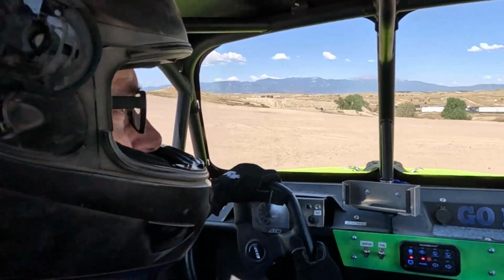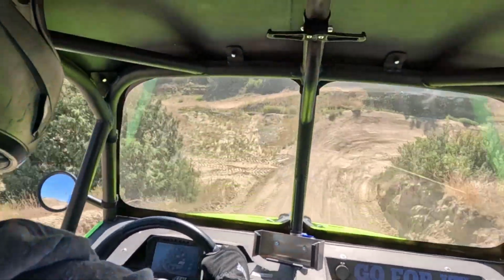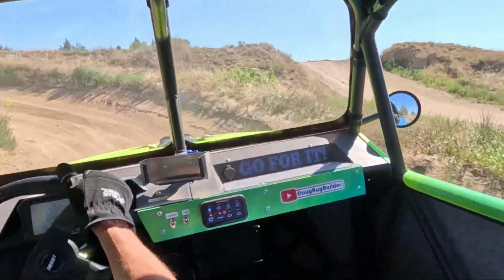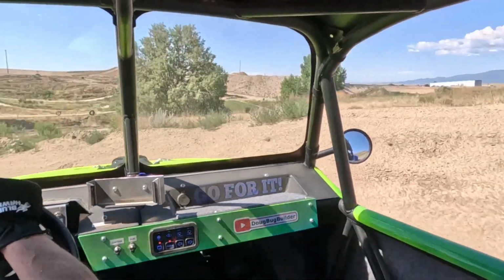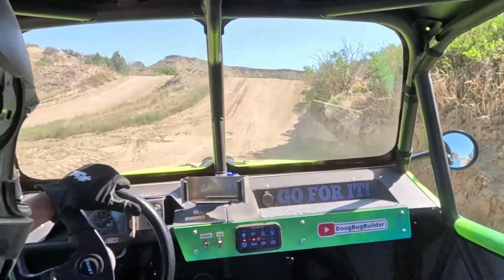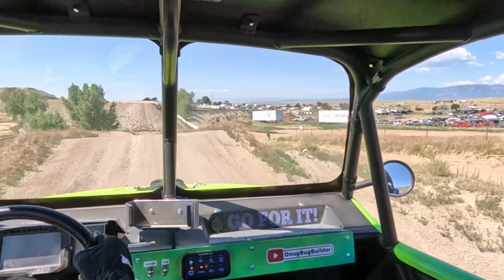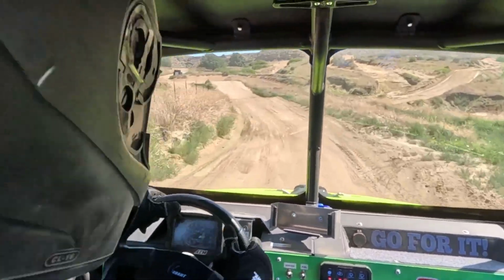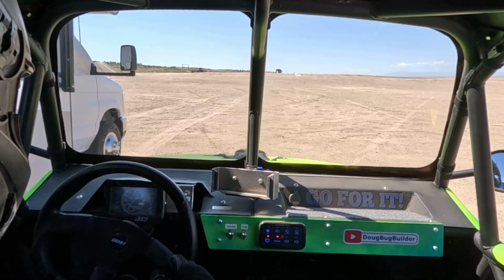What it's like driving my Baja on a track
Hello there,
In this video I got my Baja out to the track again. I did a video session on the track with audio. I think it's interesting to see what it's like on the tack. I hope you enjoy it.